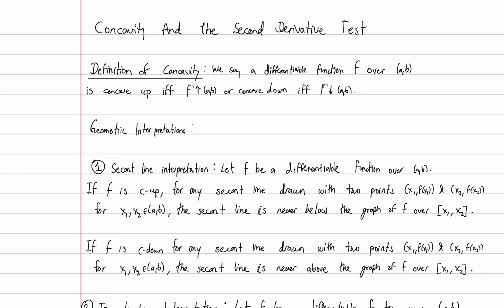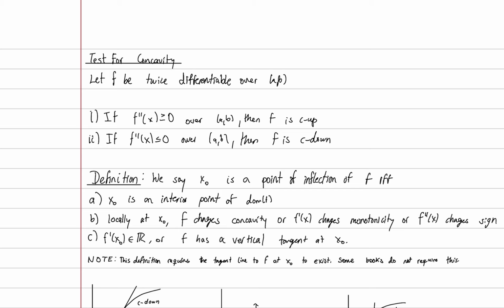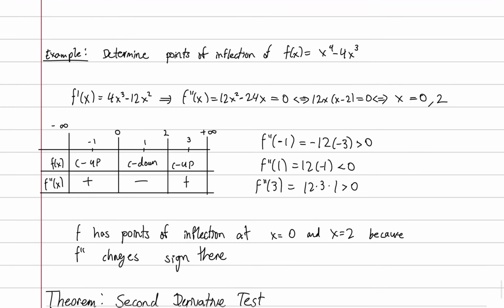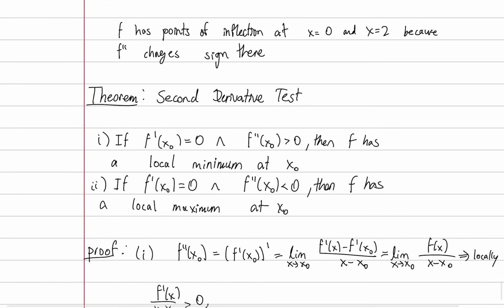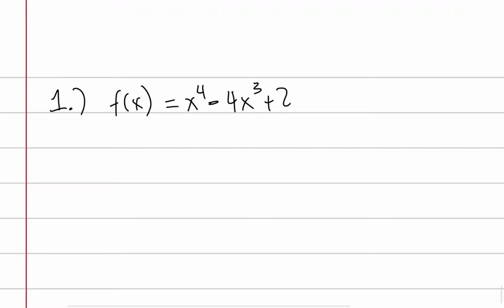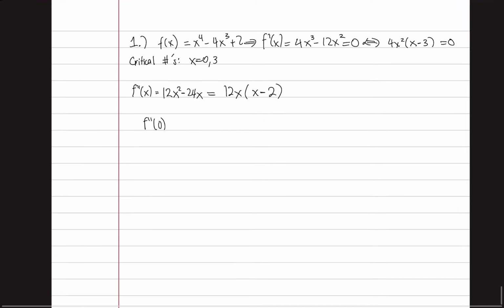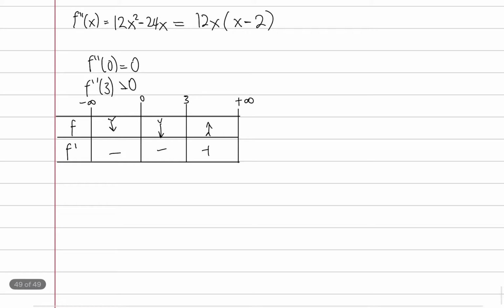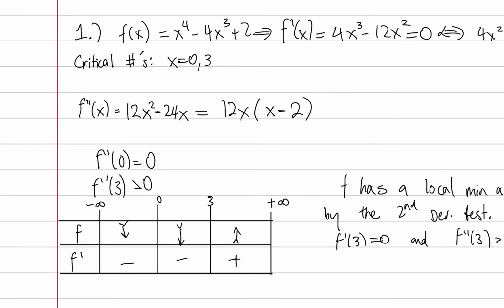The Second Derivative Test and Finding Concavity- AP Calculus AB/BC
In this video I go over the second derivative test, proofs for related theorems, and practice finding extreme using concavity.